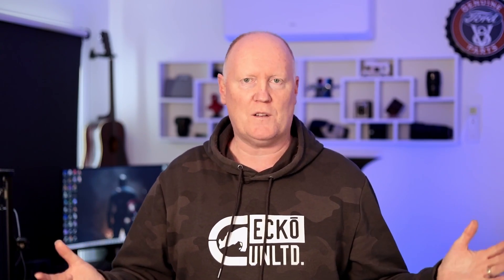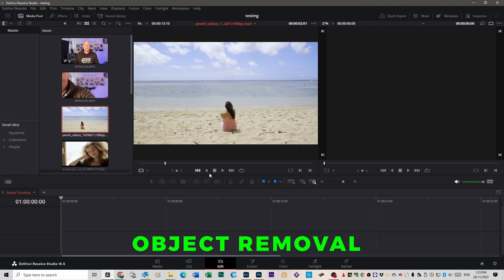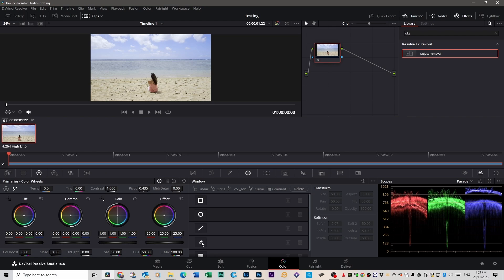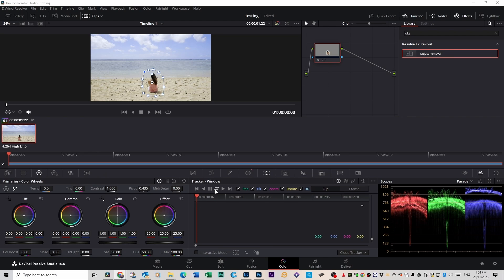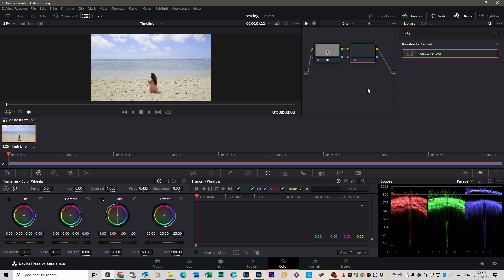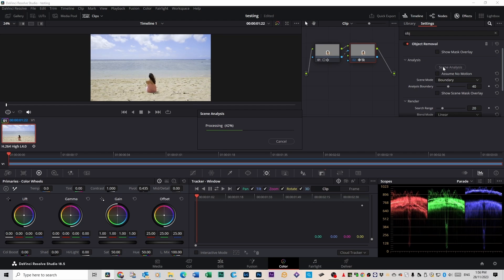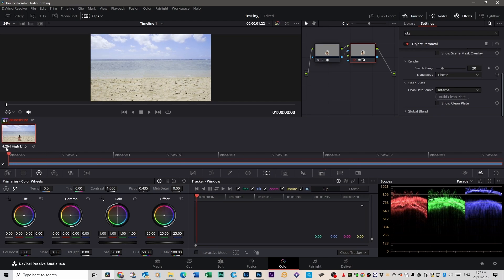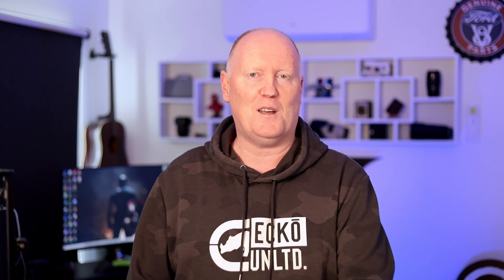Stop Removing Objects The Old Way & Do This Instead - Davinci Resolve Quick Tips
In this video, we cover an incredible feature of DaVinci Resolve Studio version. After seeing object removal in action you will see why investing in the studio version is a great idea to take your video editing up a level.